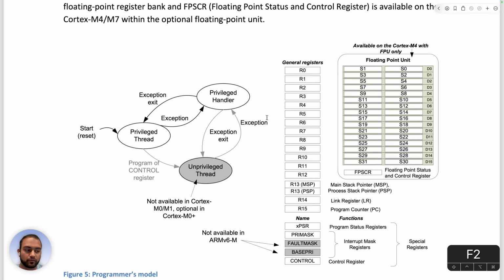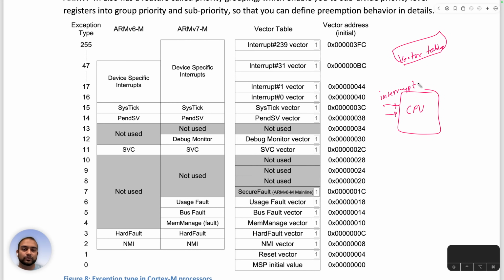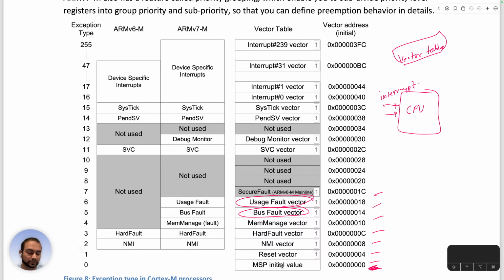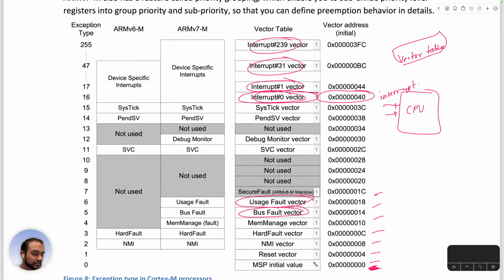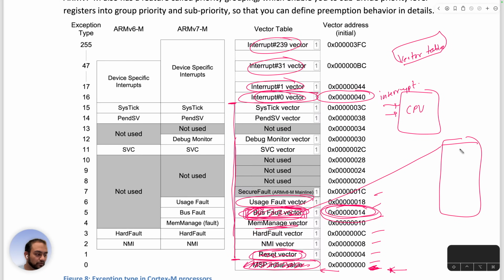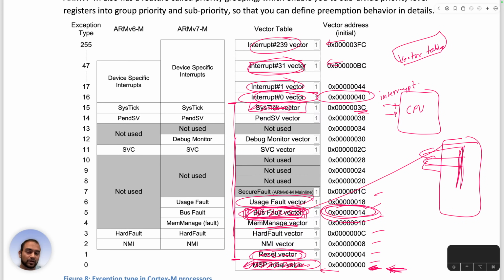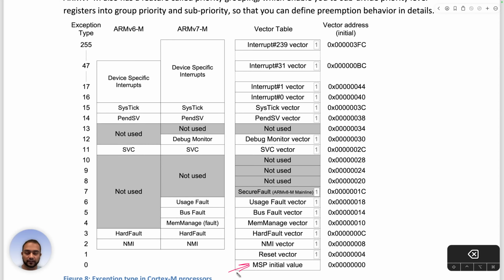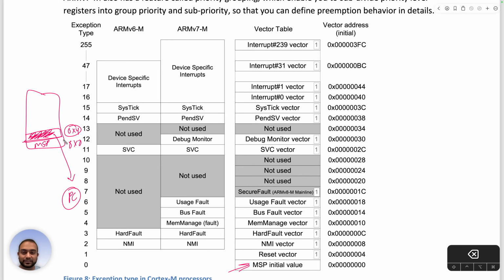07 - CPU boot up and Vector Table | ARM Cortex-M 101